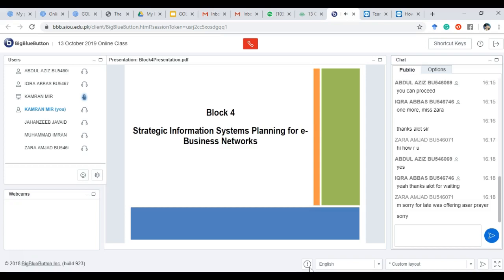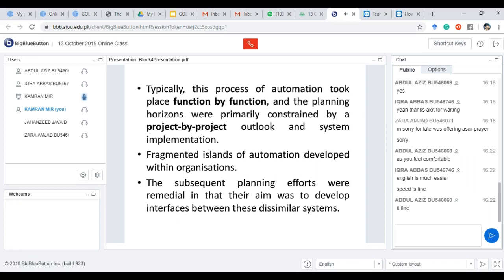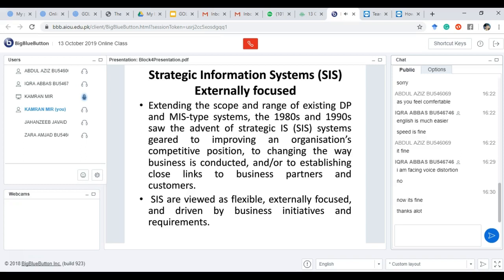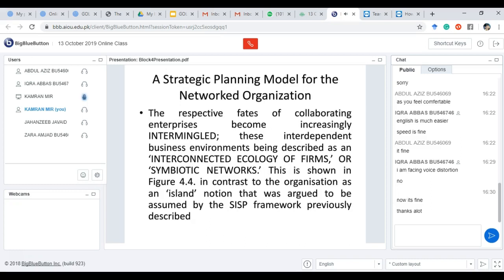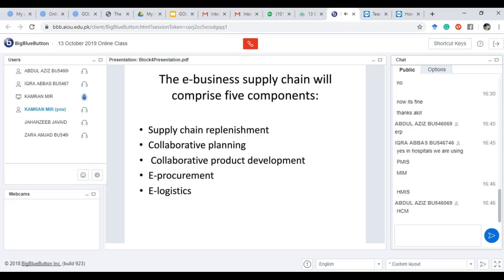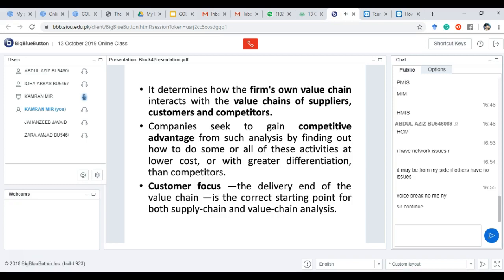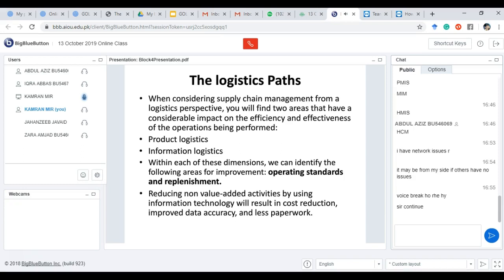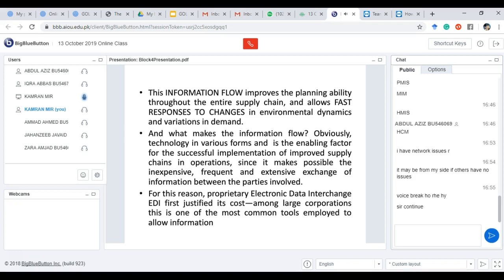Lec5-Strategic Information Systems Planning -5567 MBA Block4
Lecture 5 Strategic Information Systems Planning for e-business Networks 5567 Management Information System MIS MBA AIOU by Kamran Mir, Assistant Director AIOU - Guest Lecture by Salman Mir, GM, Salus Support Services, CEO MCARE Solutions UK.